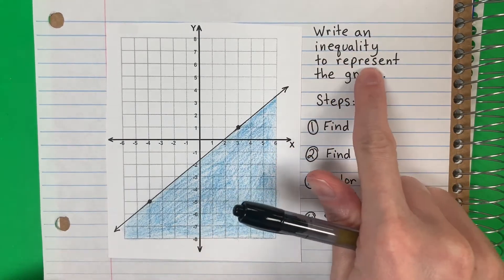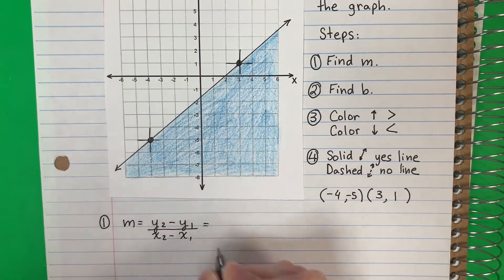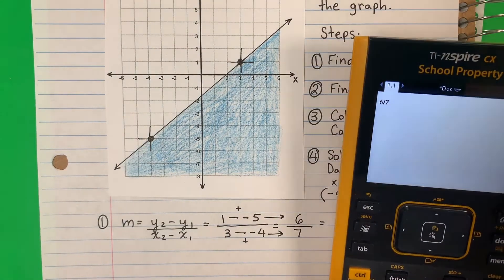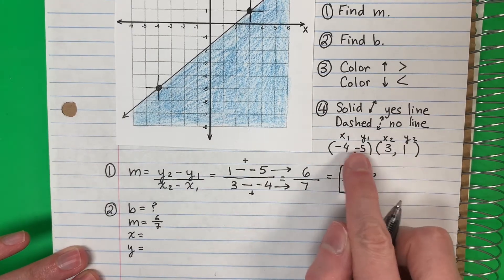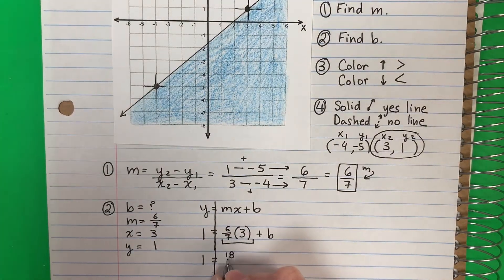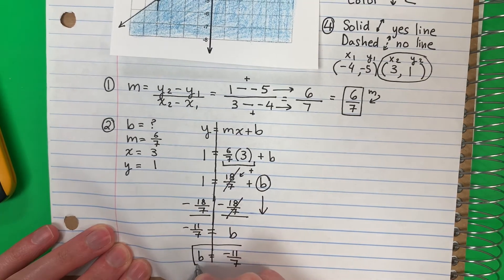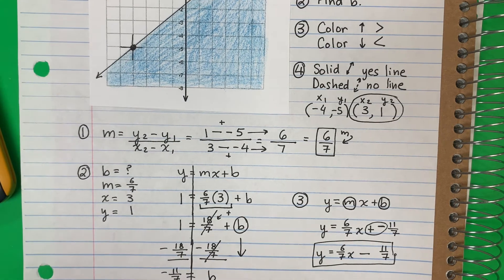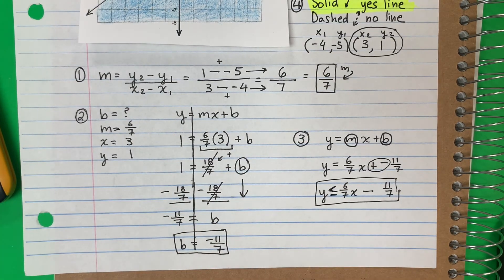Writing an Inequality to Represent the Graph Example 3